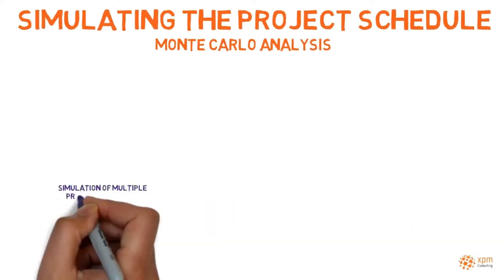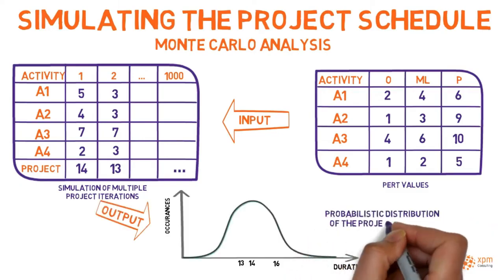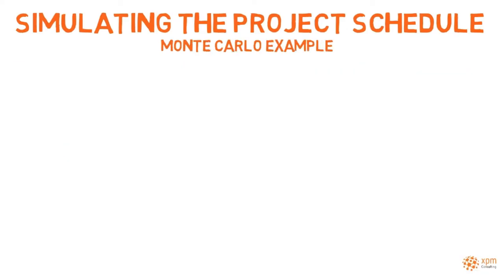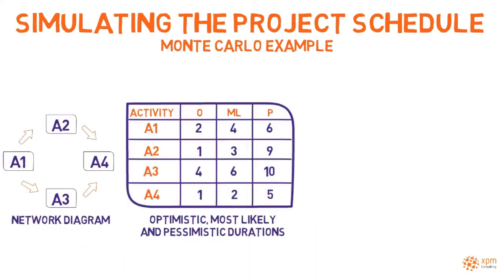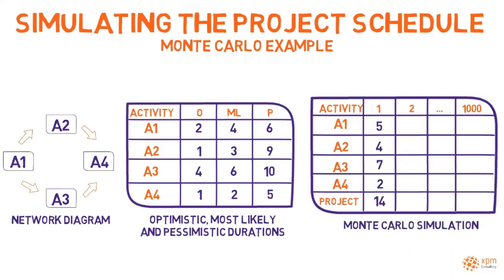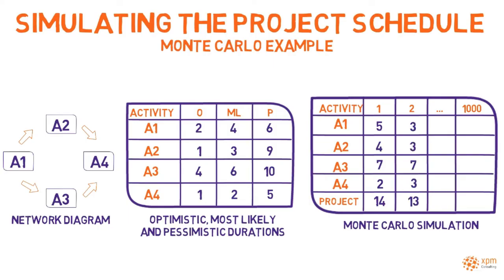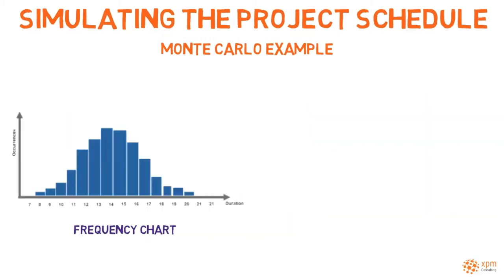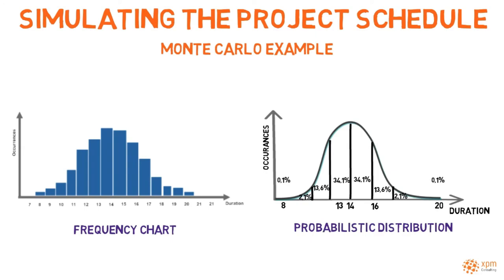Monte Carlo simulation - Simulating Project Schedule